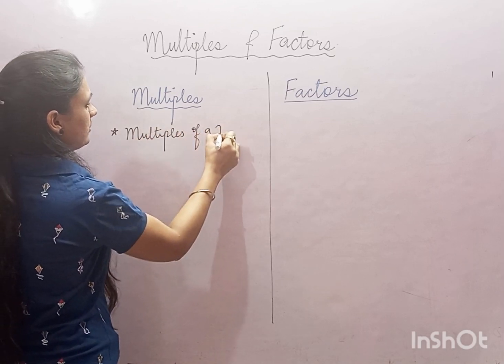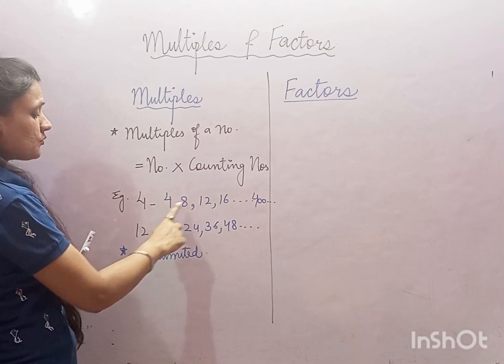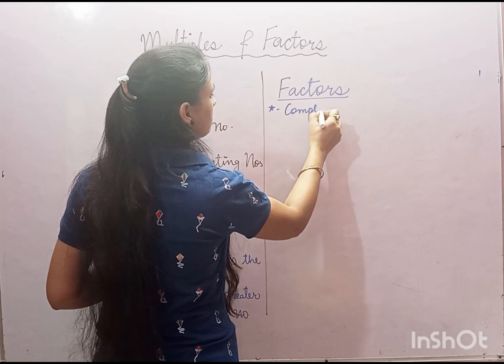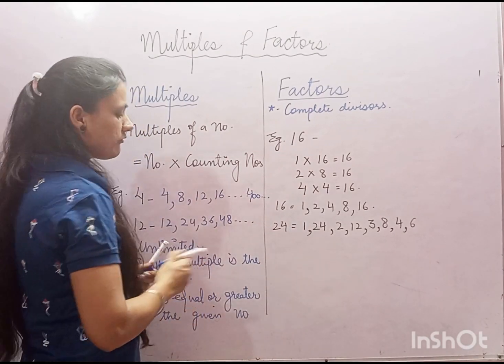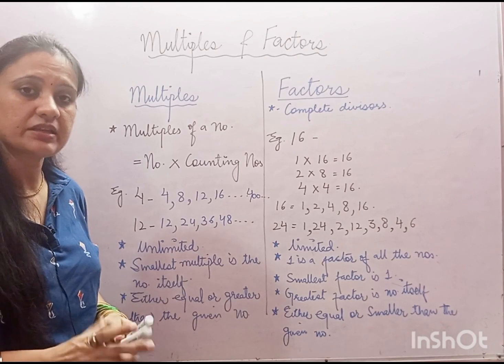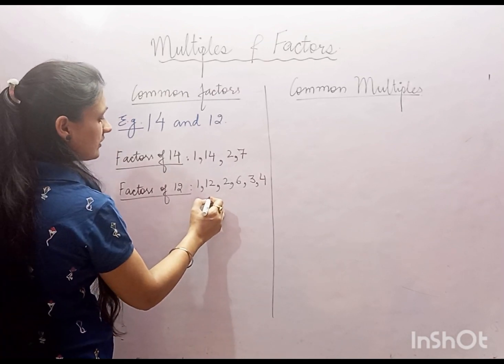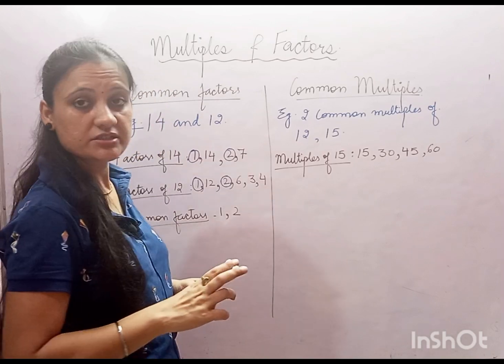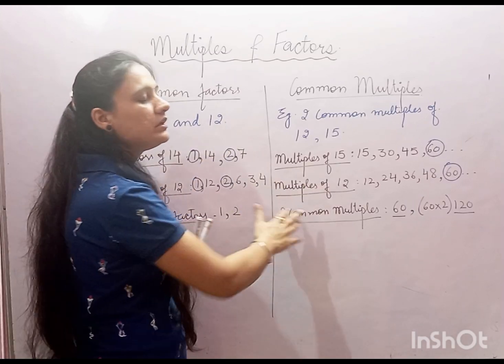Multiples and Factors